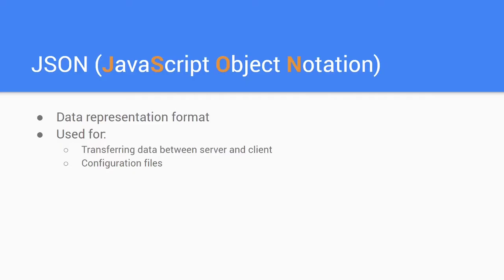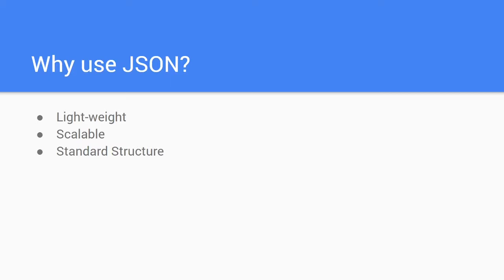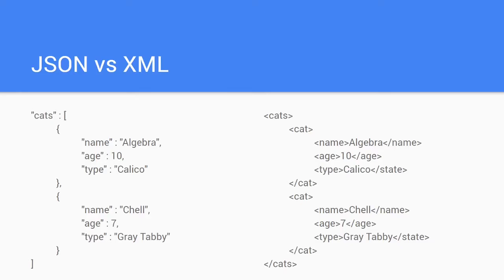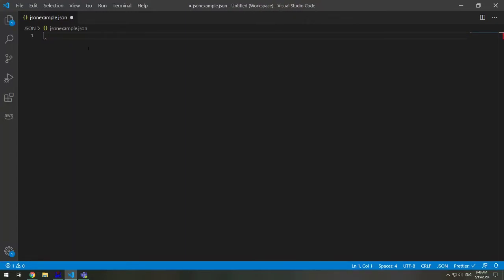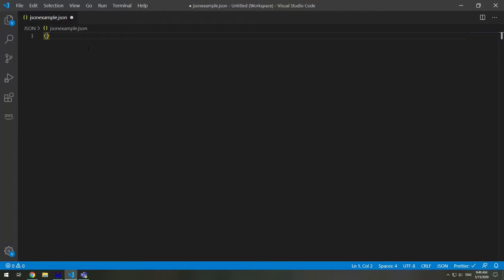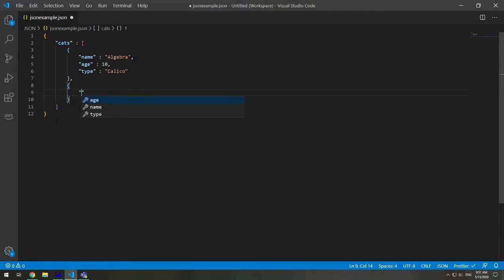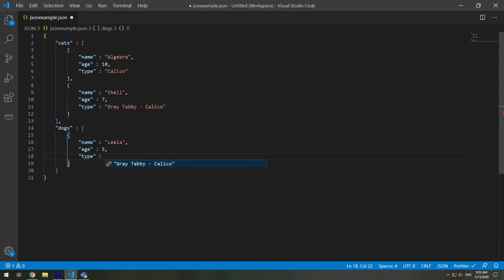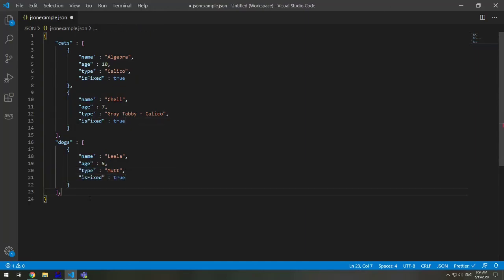JSON Basics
This video will teach you the basics of JSON. In this video, you will learn what JSON is, why you should use JSON, the syntax, provide a comparison of it to XML, and also give you some examples of JSON.